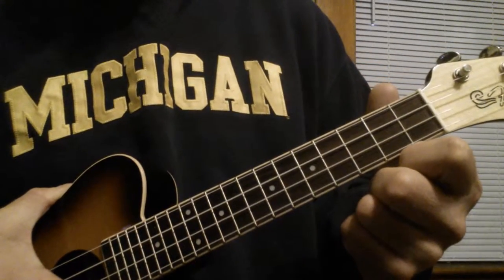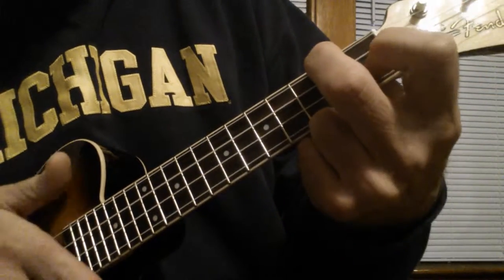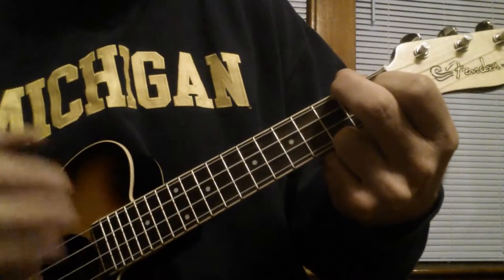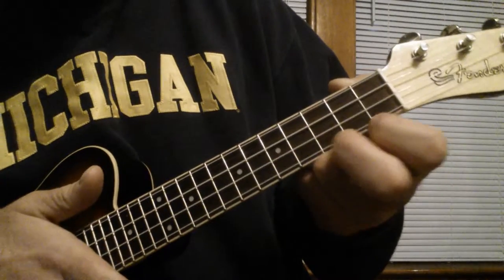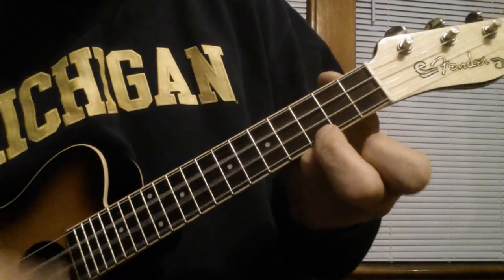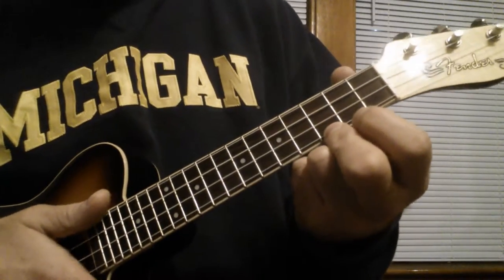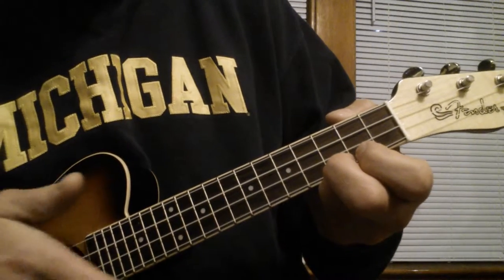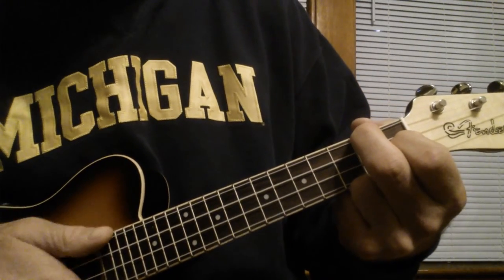One thing by 1D